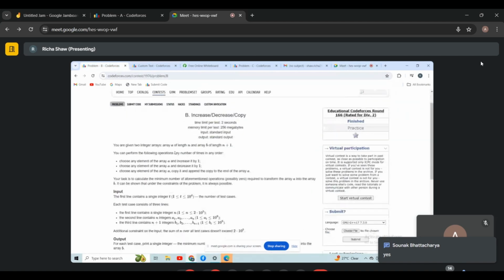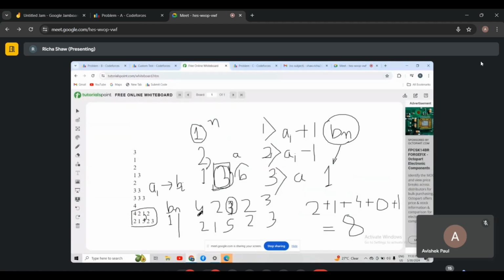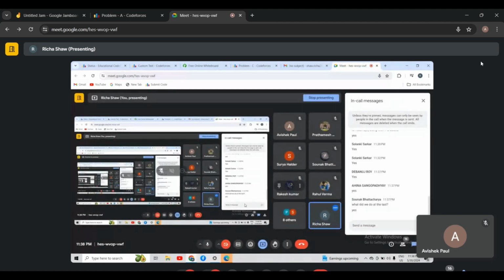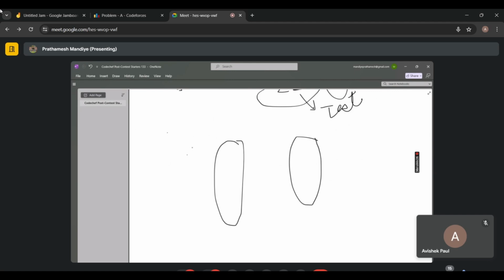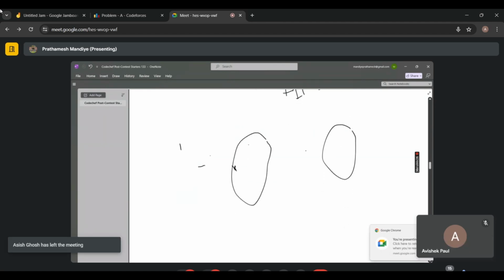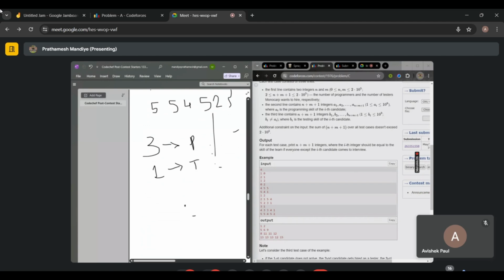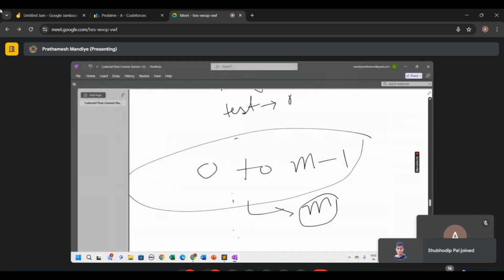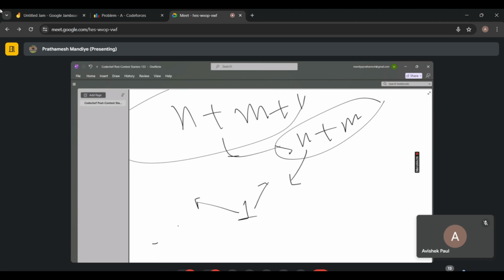Educational Codeforces Round 166 (Rated for Div. 2) | Post Contest Discussion | Solution - A to C